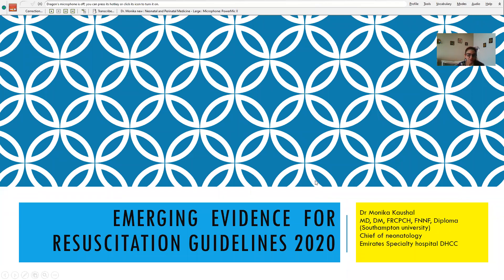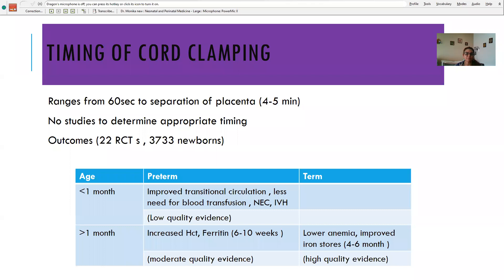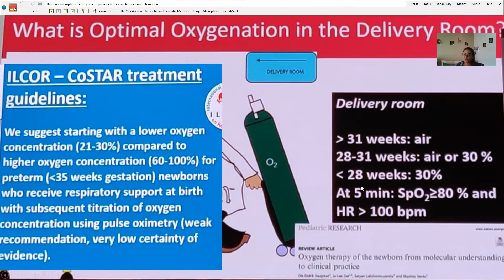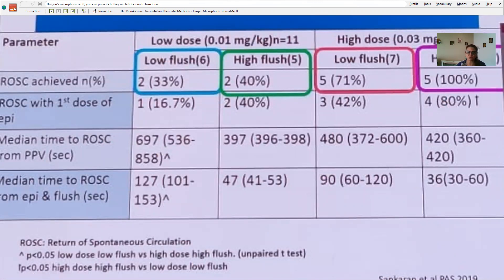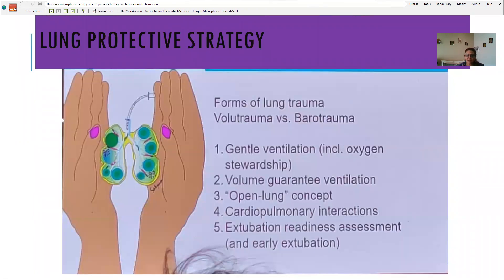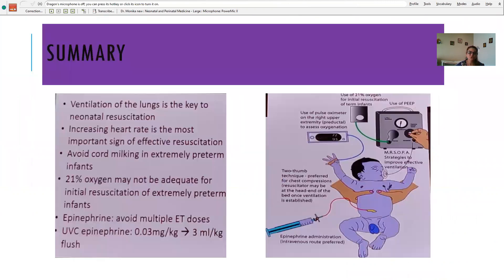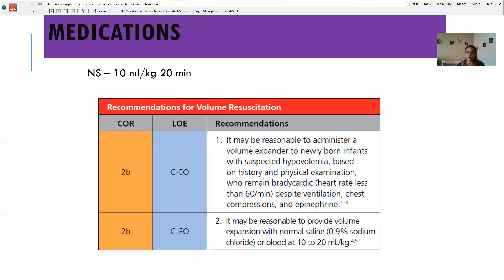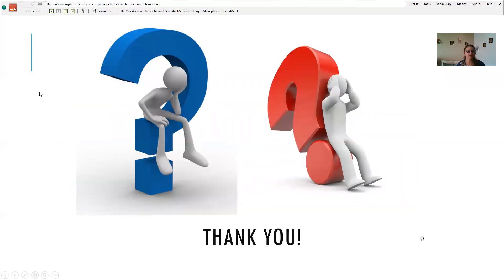resuscitation guideline 2020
WHATS NEW IN RESUSCITATION 2020